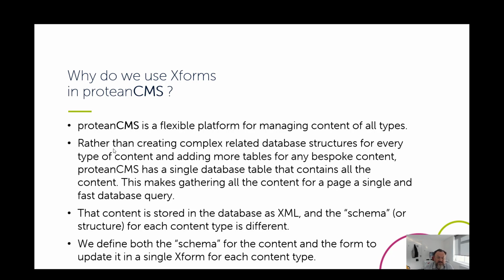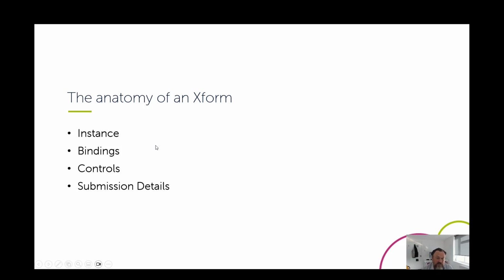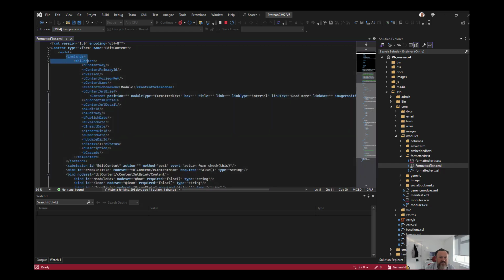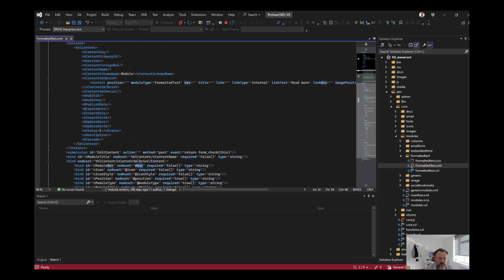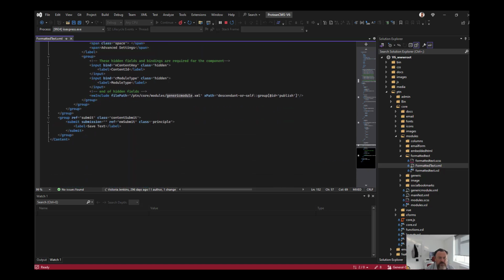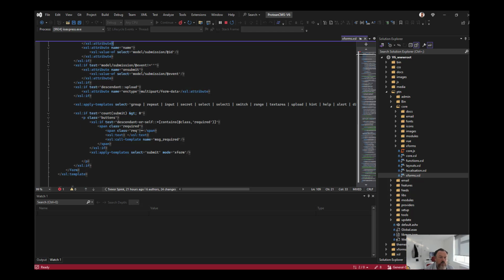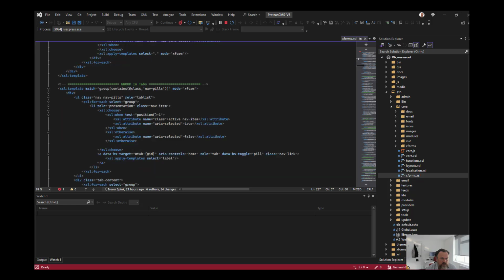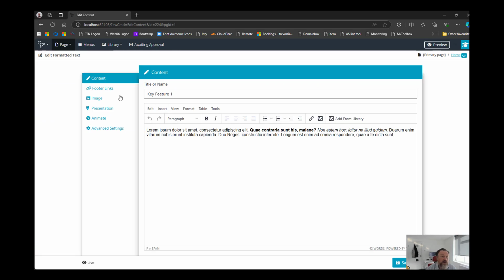ProteanCMS Guilde to Xforms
A quick guide to explain Xforms and how they are used in ProteanCMS